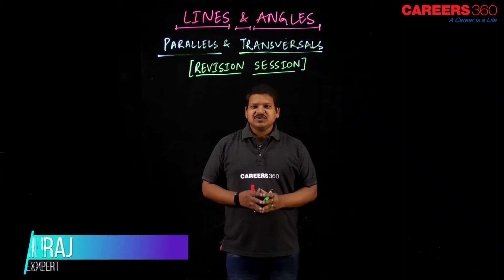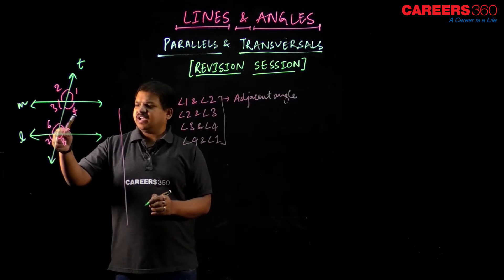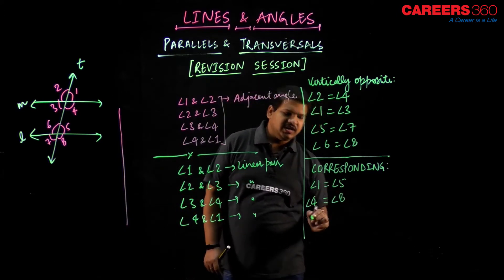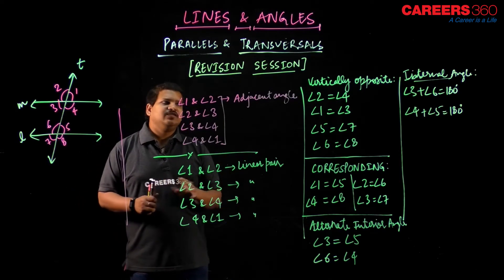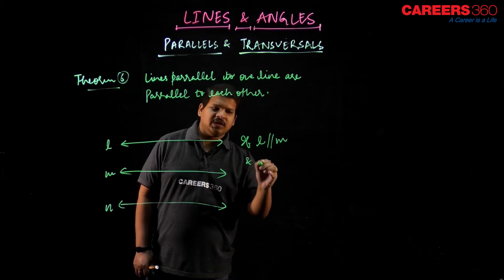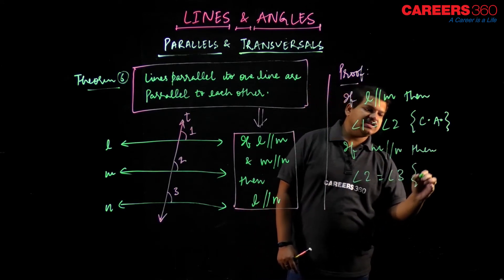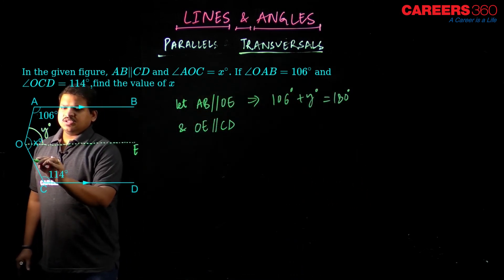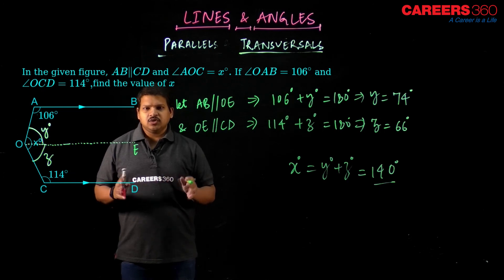Parallel and Transversal Lines || Lines and Angles || Class 9 & 10 || IIT JEE Foundation, NTSE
This video covers Parallel and a Transversal Lines - Maths online video lecture of chapter Lines and Angles - Parallel Lines, Transversal Lines, Vertically opposite angles, Corresponding angles, Linear pair angle, Theorem on parallel lines (In detail). Start Preparation for IIT JEE Foundation, Class 9th, NTSE, Olympiads with complete smart study material powered by AI Coach, E-lectures, mock tests, NCERT Solutions, CBSE previous year papers and much more.